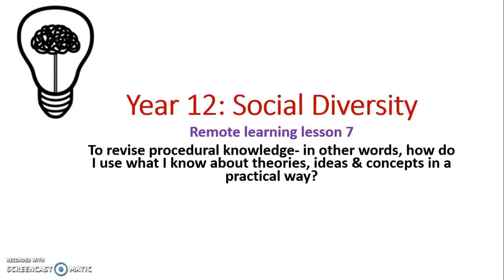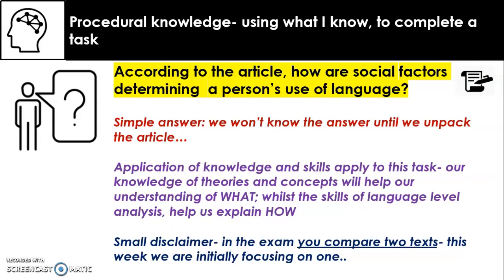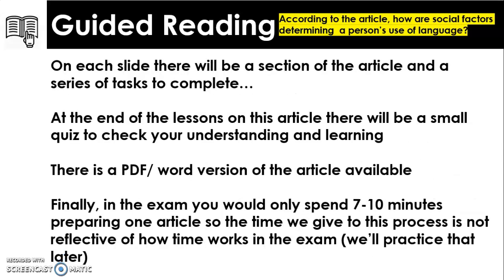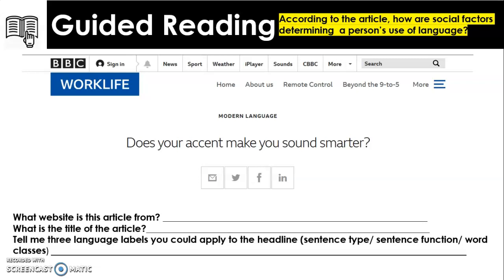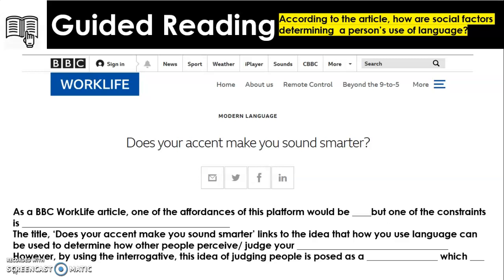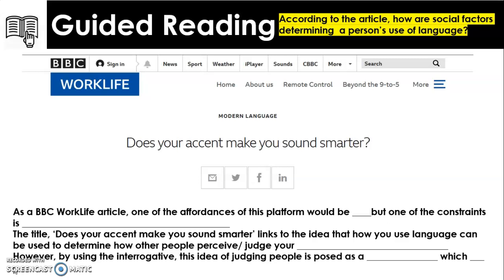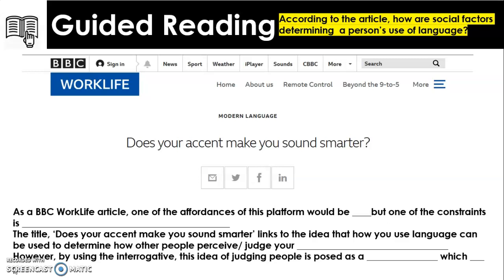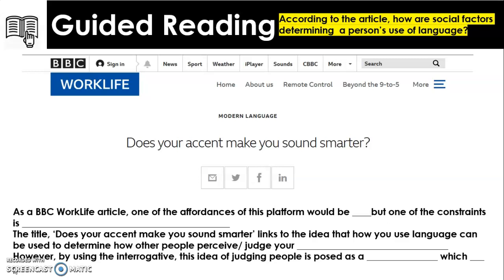Social Diversity L1 a BBC Worklife- Does your accent make you sound?